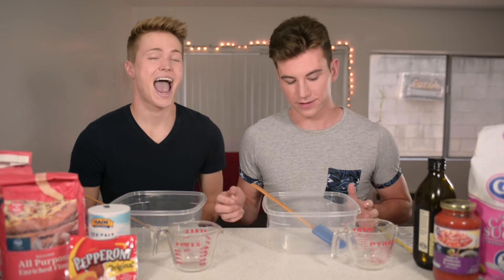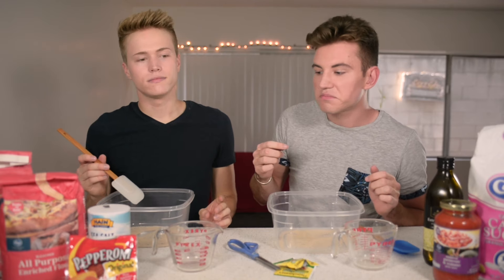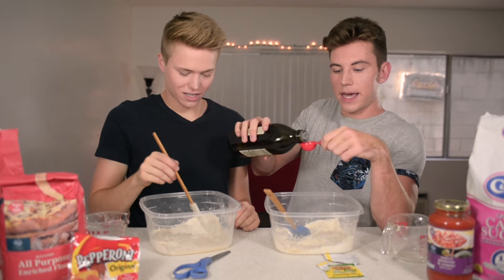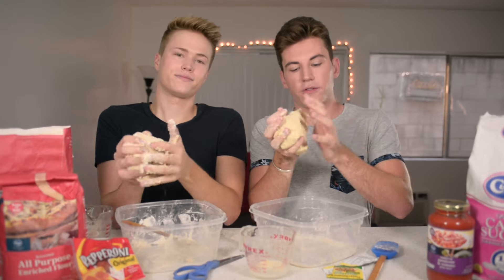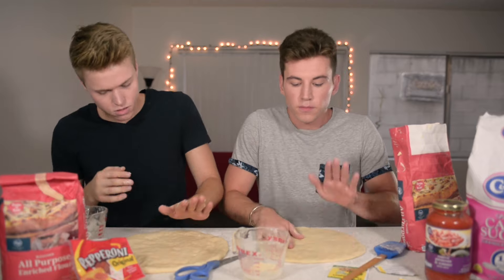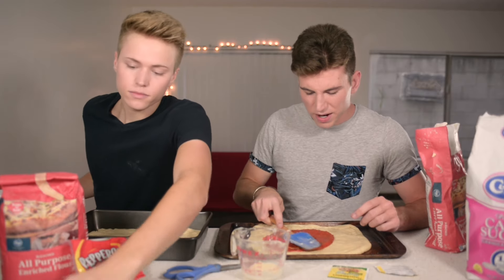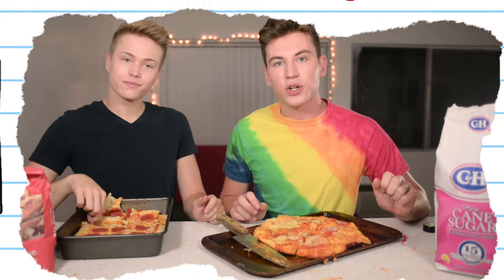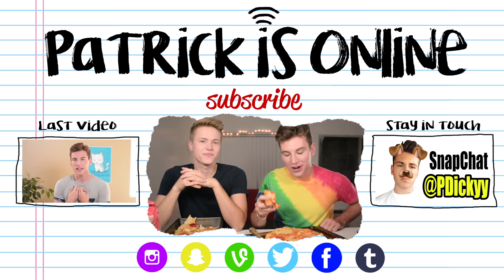HOW TO MAKE PIZZA ft. Austin Burk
Hi babes, here's a little tutorial on how to make a homemade pizza from scratch. or how not to.

Follow Austin!